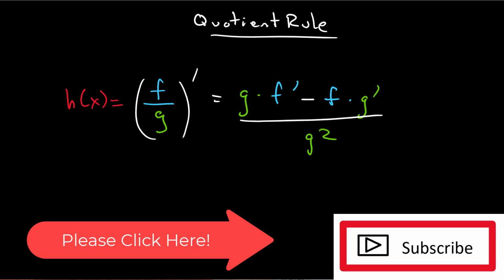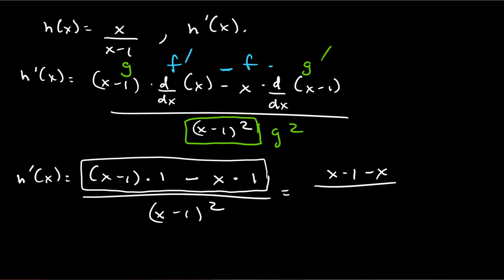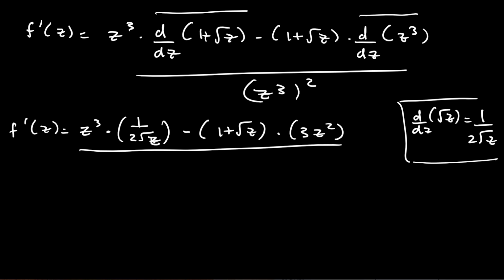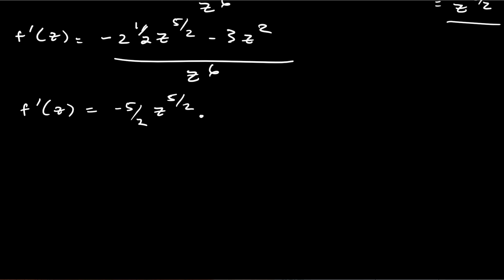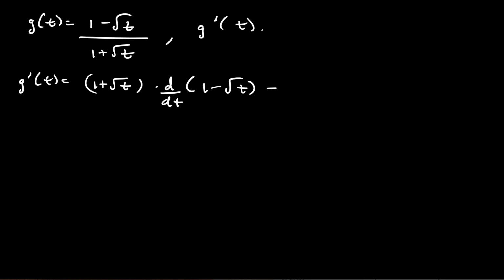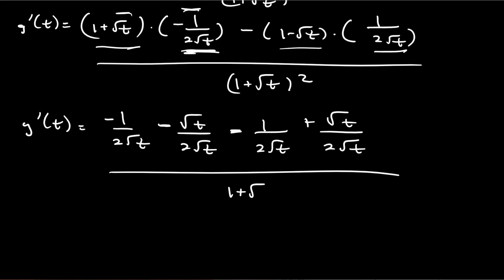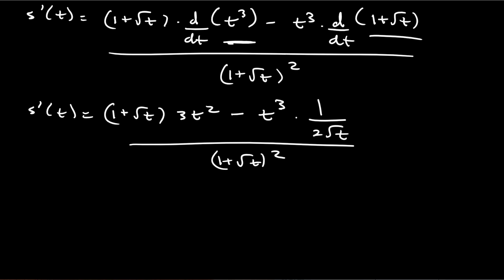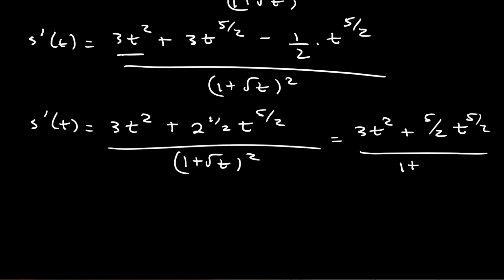The Quotient Rule | Derivatives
In this video we learn the quotient rule. The quotient rule is used to find the derivative of a function h(x)=f(x)/g(x) where f and g are differentiable functions.